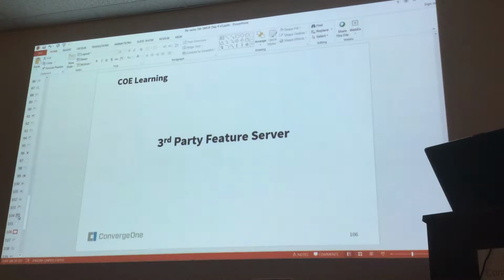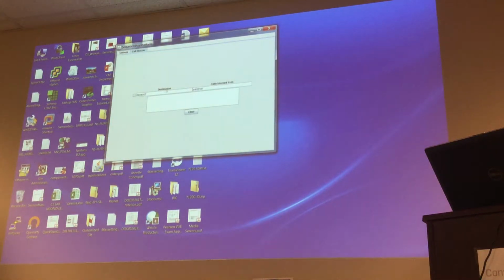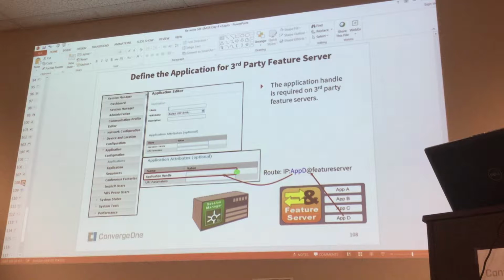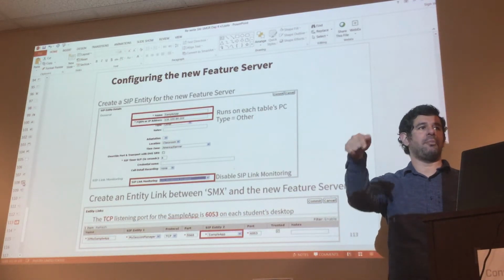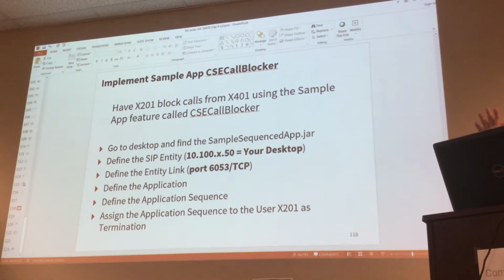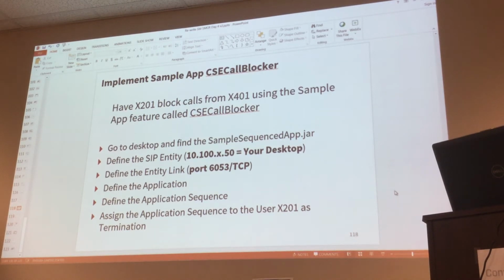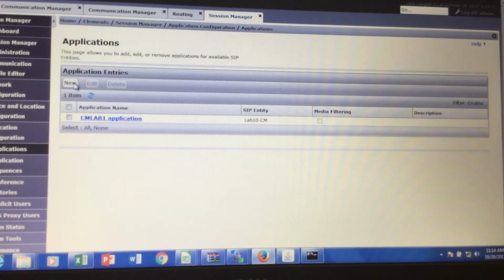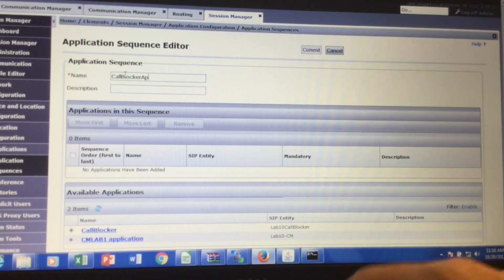44 Avaya SMGR 3rd Party Feature Server Sequencing